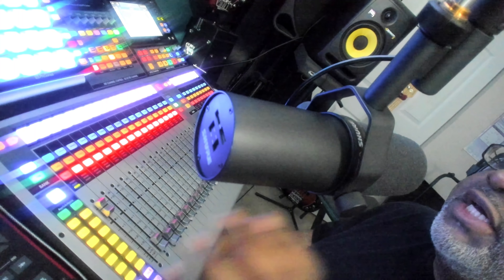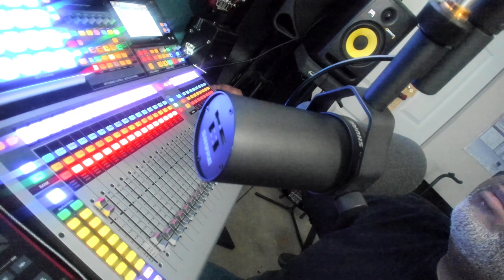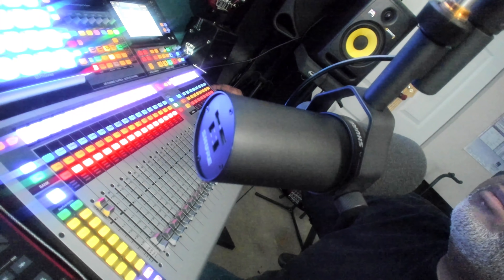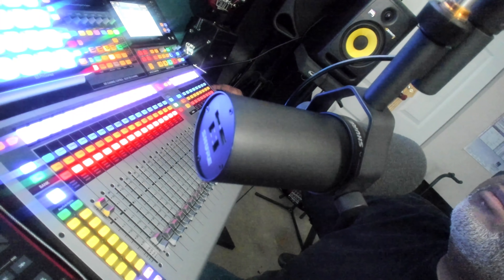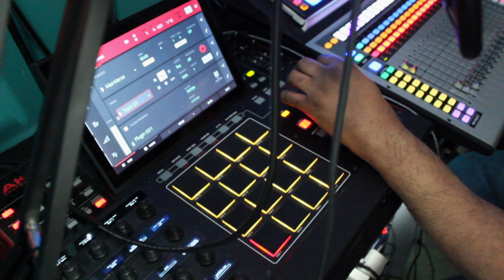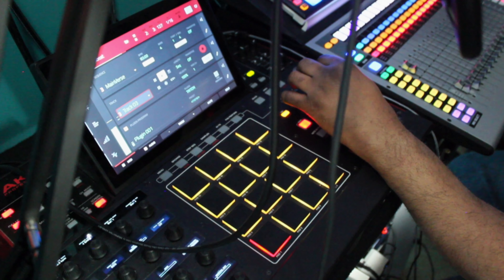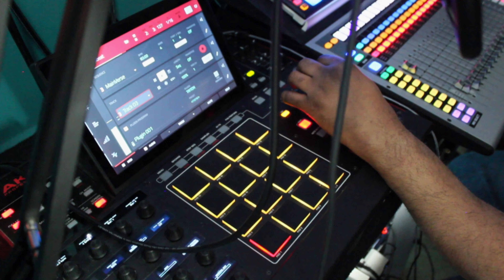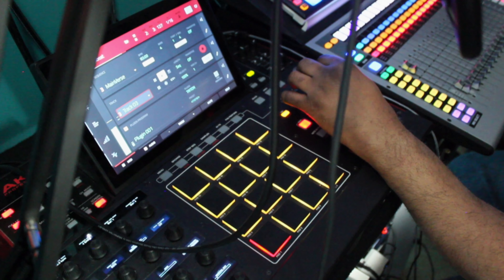AKAI MPC X BEAT PLAYING THROUGH THE PRESONUS STUDIO LIVE 32SX 2022 VIDEO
Buy the studio live 32sx from zzounds and you can pay as you play.No credit checks.